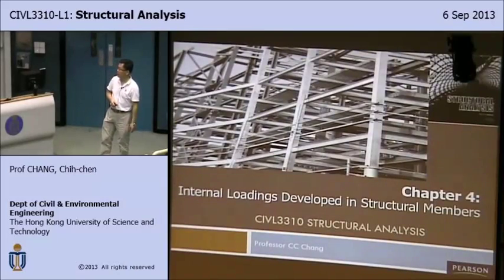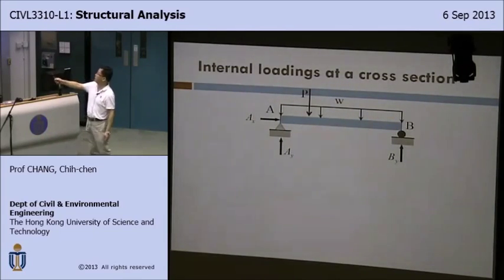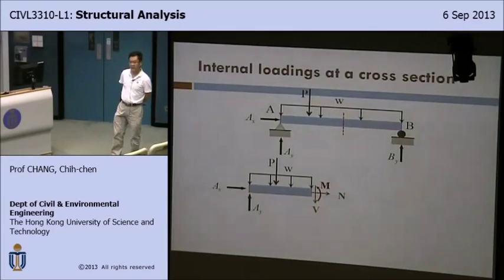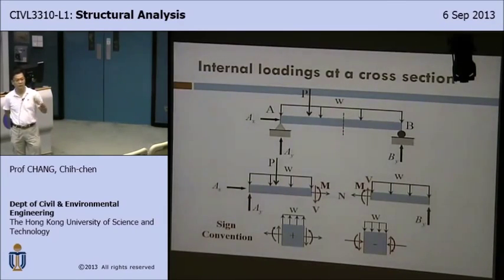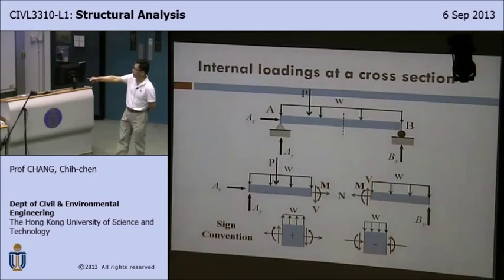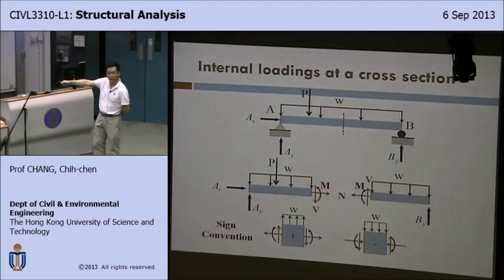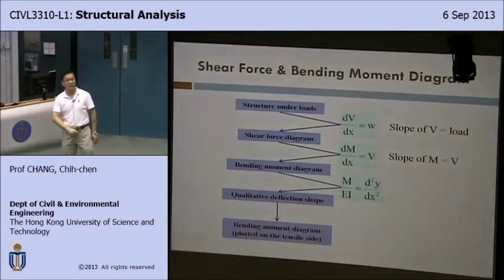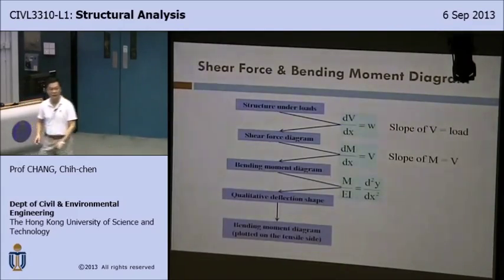Chapter 4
Internal loadings in structural members